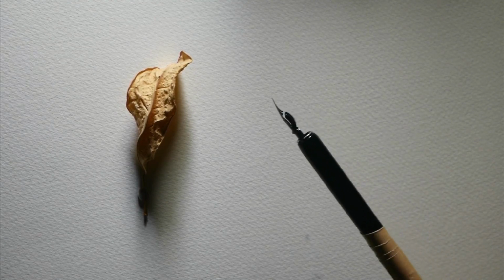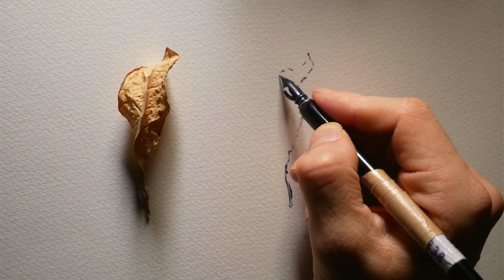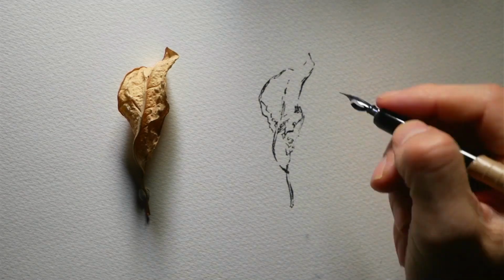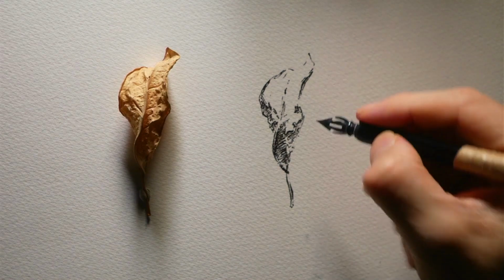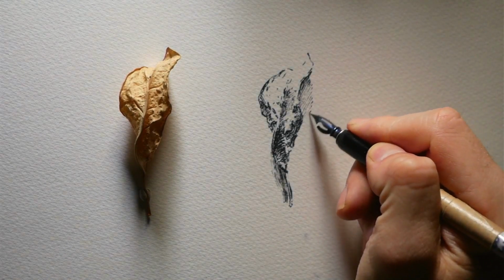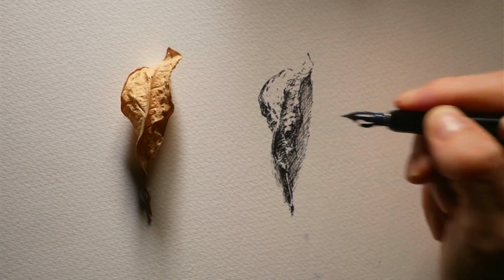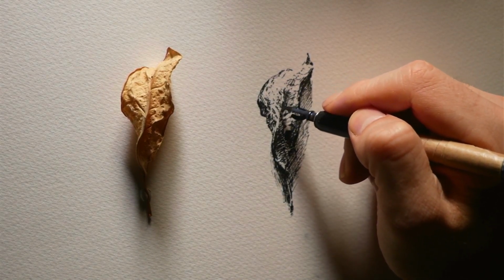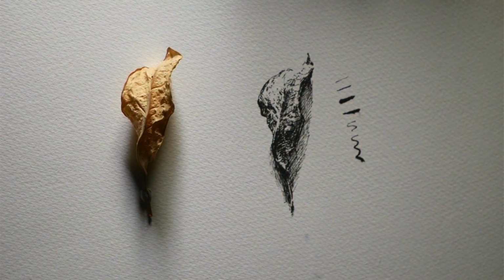Having Fun in Pen and Ink - Simple Sketching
Hi guys, this is the first in a new series of lessons that will cover pen and ink drawing. In this session I will be showing you how to create a lively little sketch from a single dried leaf using just a pen, nib and some ink.

You will need:
- Some paper
- Nib holder
- Pointed drawing nib
- Ink (any black drawing ink is fine)